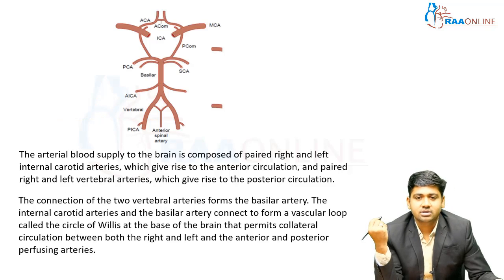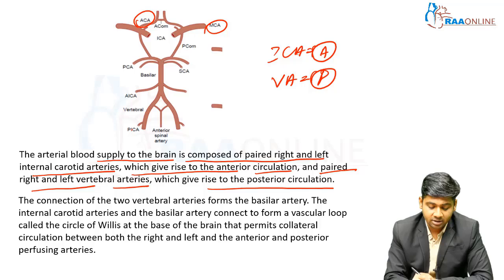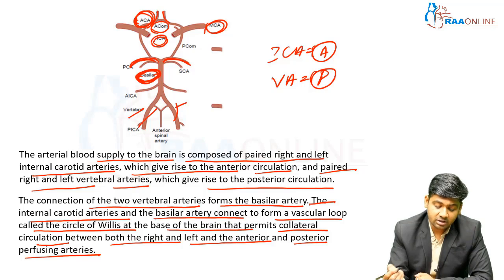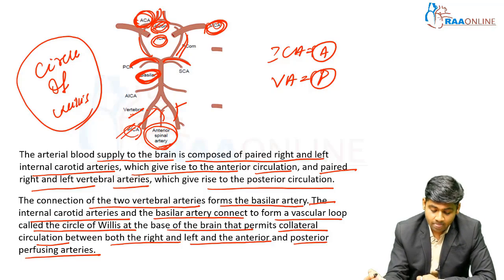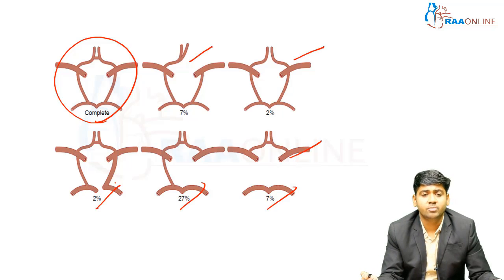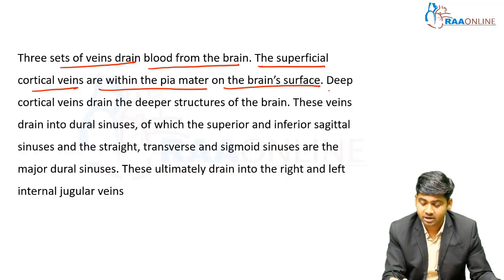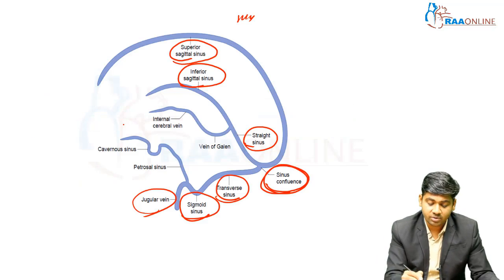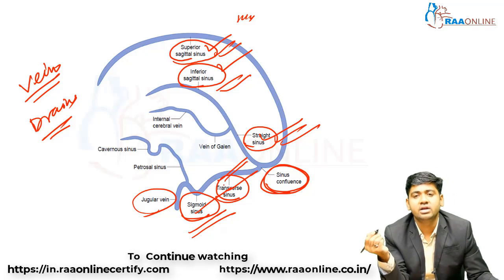Anesthesia | DNB Anesthesia Series | Neuroanesthesia | Raaonline